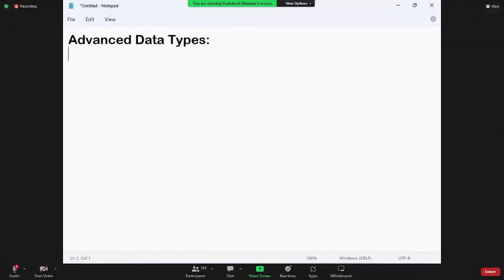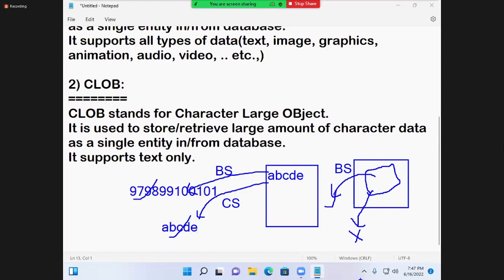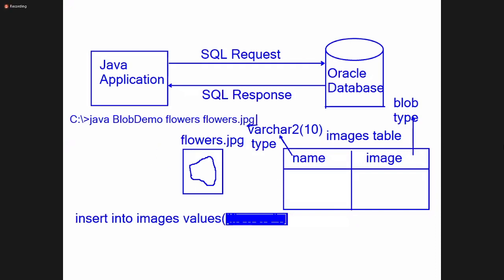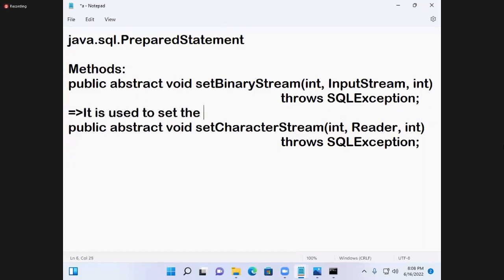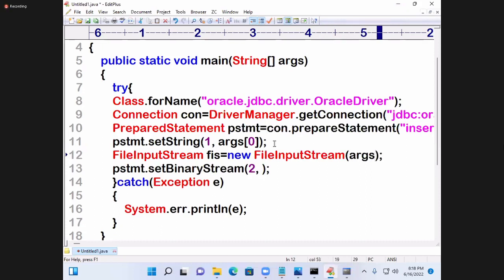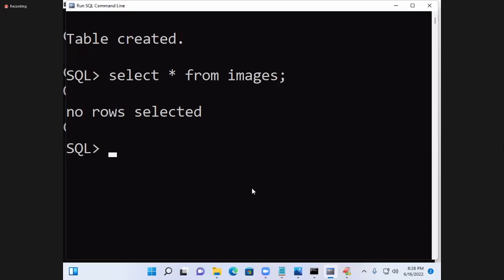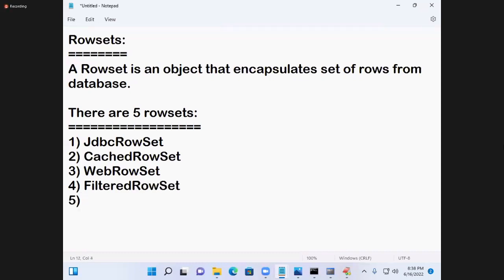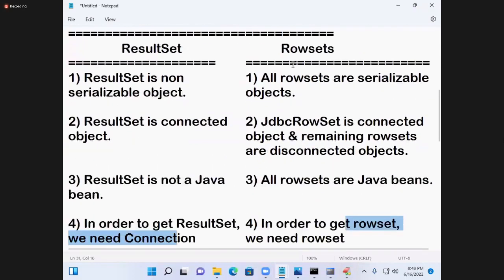17 DAY 1916JUNE2022